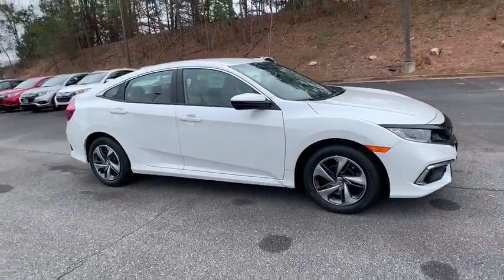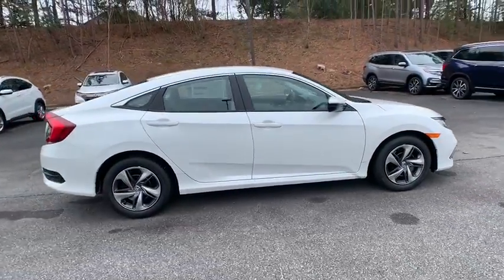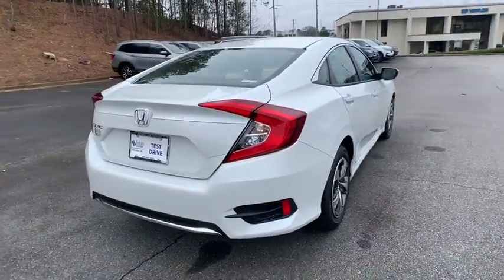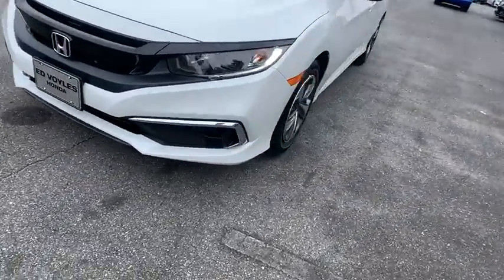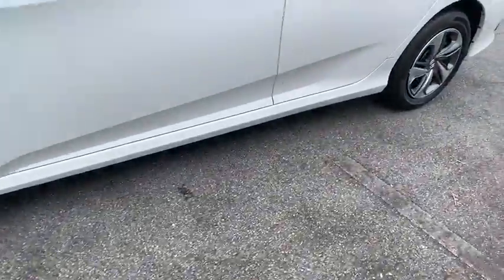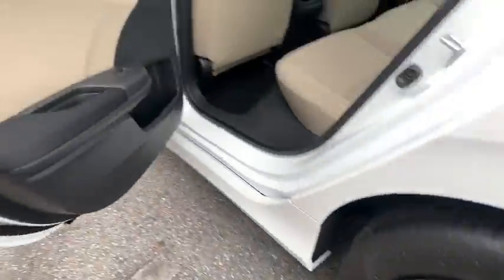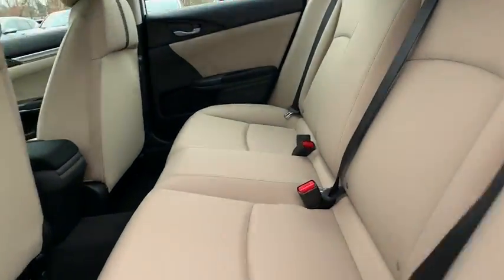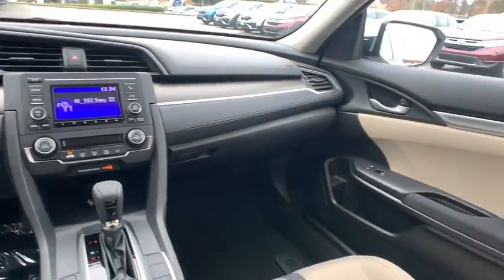2020 Honda Civic Sedan Marietta, Atlanta, Roswell, Woodstock, Kennesaw, GA 493605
2020 Honda Civic Sedan
2020 Honda Civic Sedan LX - Stock#: 493605 - VIN#: 2HGFC2F6XLH521687

Priced to sell! $1,000 below MSRP! -Great Gas Mileage- *Backup Camera* *Bluetooth* This 2020 Honda Civic LX is Platinum White Pear with a Ivory interior. This Honda Civic LX comes with great features including: Backup Camera, Bluetooth, Lane Assist, Automatic Headlights, Keyless Entry, Tire Pressure Monitors, Driver airbag, Passenger Airbag, Side Airbag, and Stability Control . It is rated at 38.0 MPG on the highway which is fantastic! Buy with confidence knowing Ed Voyles Honda has been exceeding customer expectations for many years and will always provide customers with a great value!